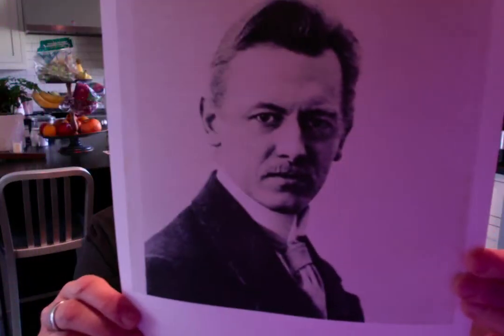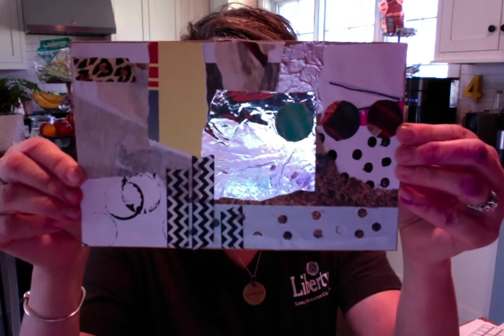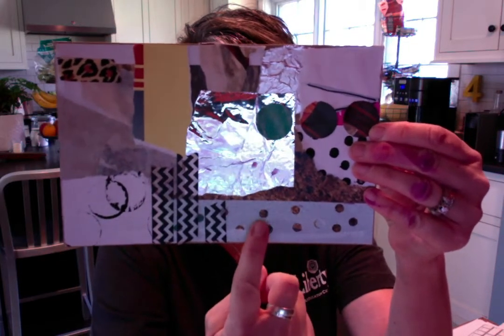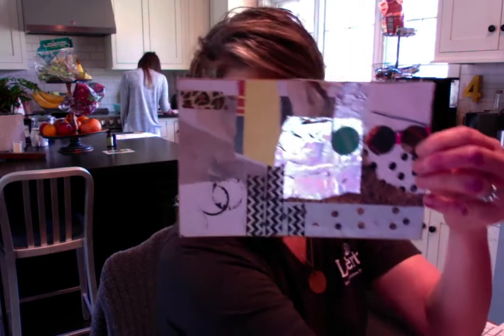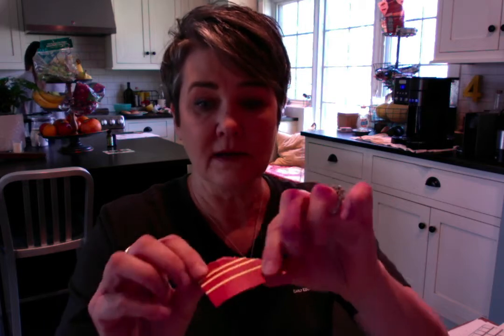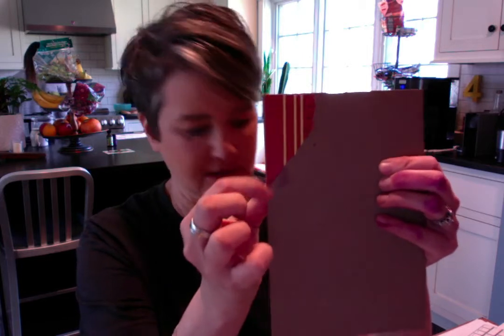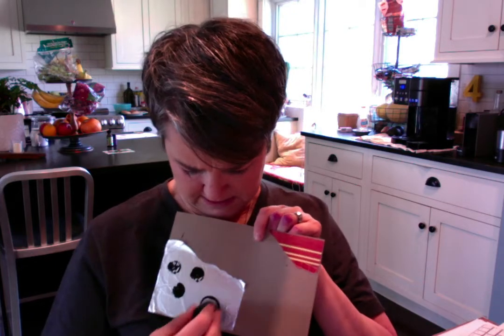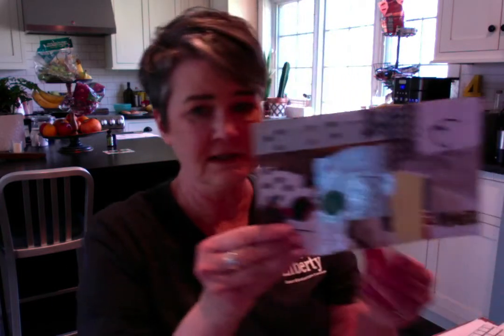Mrs. Sapp teaches a Kurt Schwitters collage lesson.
Grab a glue stick and some stuff from the recycling bin: wrappers, magazines, catalogs, labels, mail, etc. You can even ask your parents for things like wrapping paper, scrapbook paper, wax paper, parchment paper or tin foil for this project. If you are feeling REALLY artsy ... paint some of your own papers using a paint brush or stamp images using corks or Q-Tips.